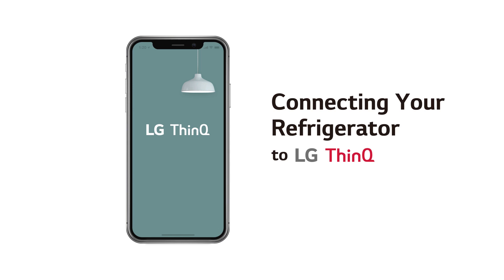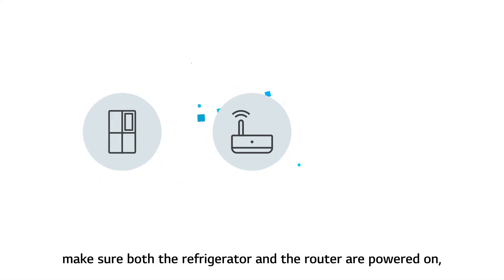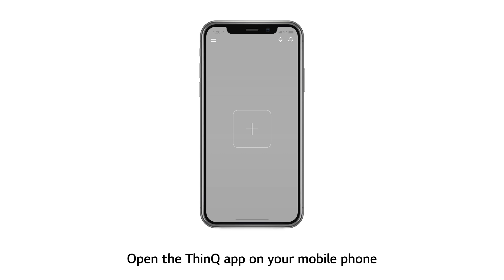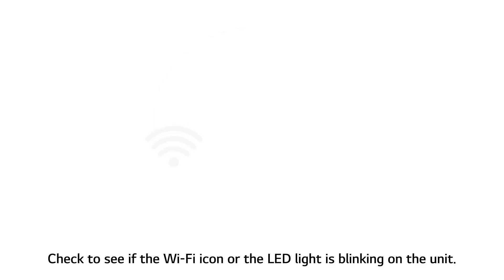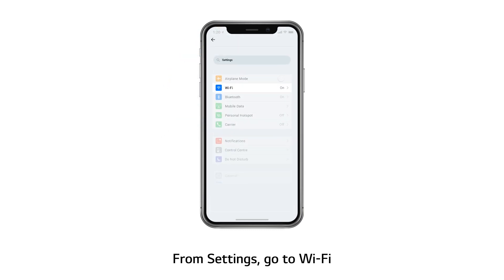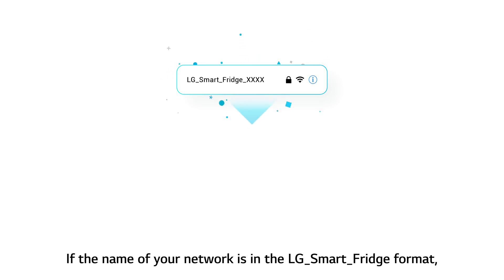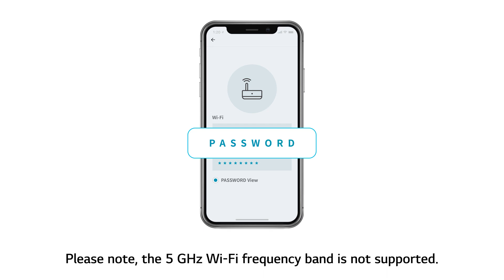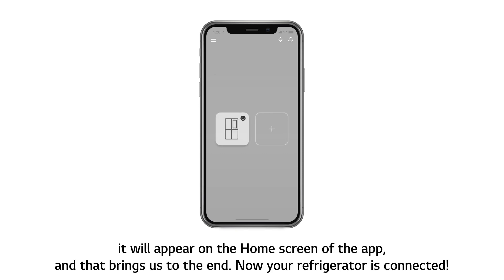ThinQ LG | Come connettere il frigorifero allo Smartphone iPhone IOS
Video guida alla connesione applicazione ThinQ iphone del frigorifero LG